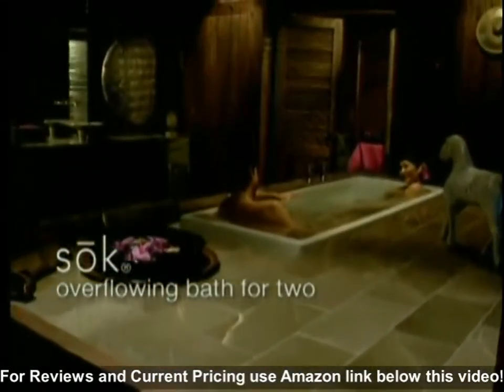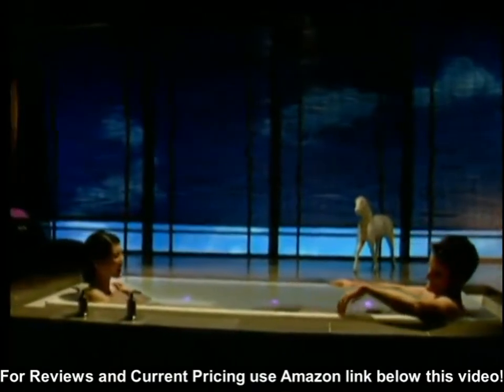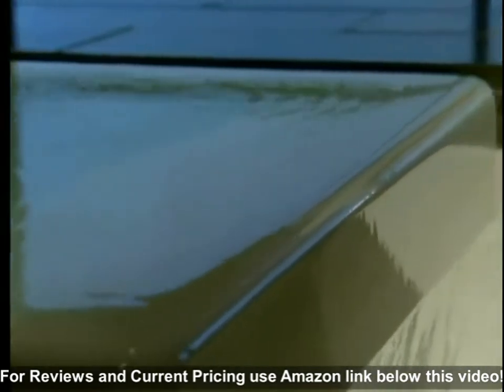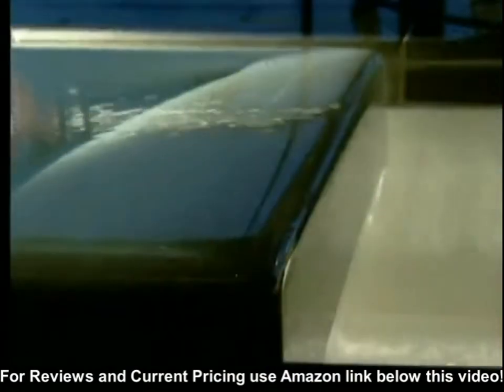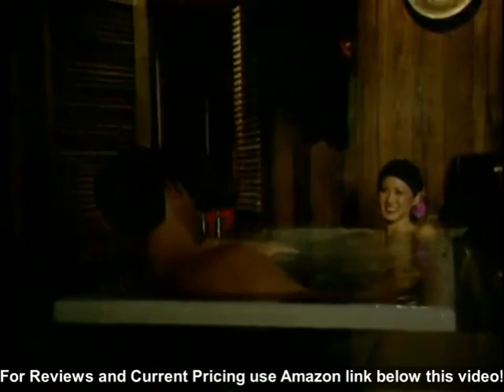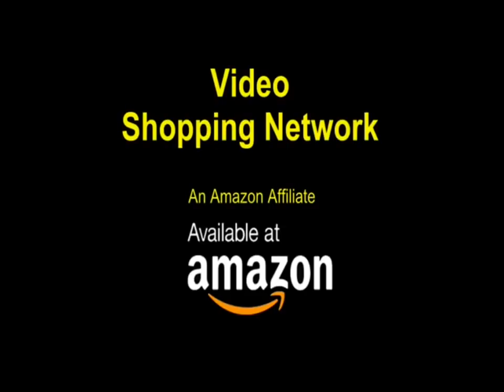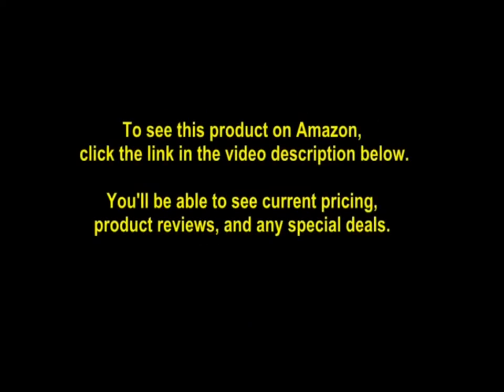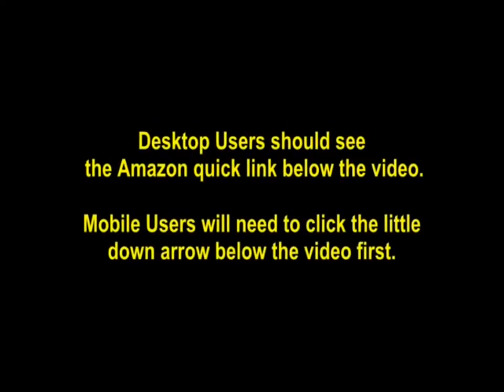Kohler K-1166-RE-96 Sok Overflowing Bath for Two with Effervescence, Biscuit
- Amazon Quick Link!

PRODUCT DESCRIPTION - FROM THE MANUFACTURERThe ultra-deep reservoir of the sok overflowing bath allows two bathers to completely immerse themselves in the water as thousands of champagne-like bubbles emerge from eleven ports, gently caressing for a soothing bathing experience. This model features

Center drain. Constructed of acrylic. Drop-in or undermount installation. Bathing area: 84"L x 31-1/2"W x 24"H. Outershell: 103-3/4"L x 41"W x 26"H.

Date First Available: February 27, 2009. Shipping Weight: 540 pounds. ASIN: B004Q0EFME. Warranty Description: One-year limited warranty. Item Package Quantity: 1. Material: Acrylic. Color: Biscuit. Size: -1. Item model number: K-1166-RE-96. Product Dimensions: 111.9 x 46.9 x 29.8 inches. Item Weight: 540 pounds. Part Number: K-1166-RE-96.